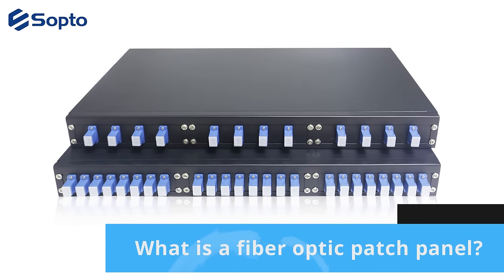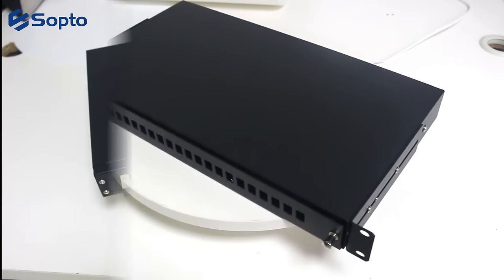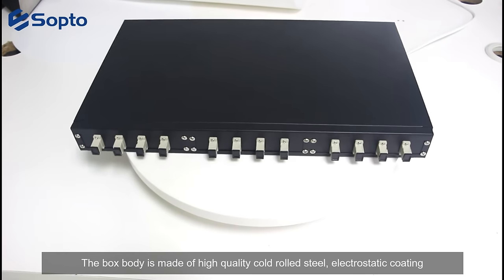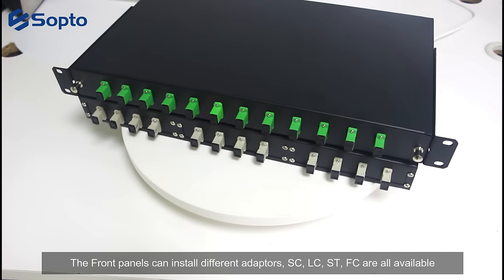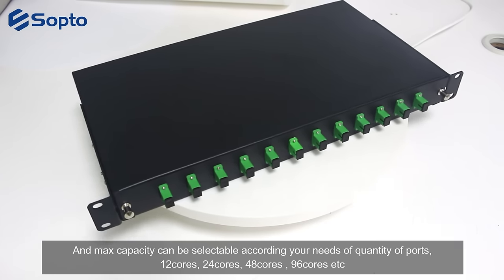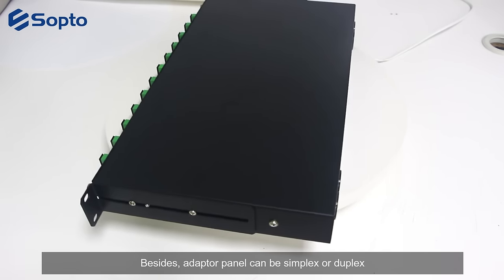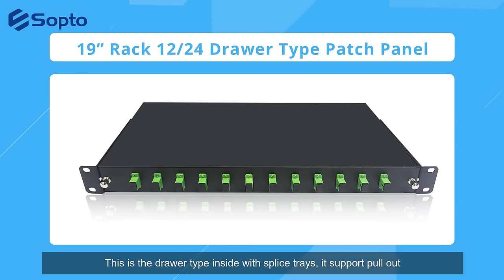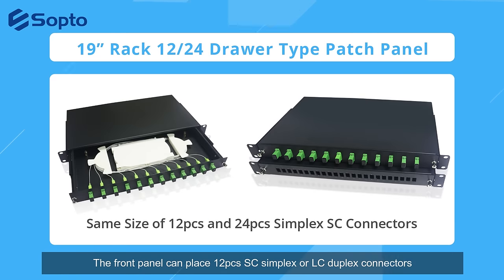What is a fiber optic patch panel？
19″ fiber optic patch panel, also called as optical distribution frame(ODF), is made for Splicing and distribution of fiber optic cables, using fiber optic adapters. The box body is made of high quality cold rolled steel, electrostatic coating, the appearance is simple but beautiful, and the operation is convenient. The Front panels can install different adaptors, SC, LC, ST, FC are all available. And max capacity can be selectable according your needs of quantity of ports, 12 cores, 24 cores, 48 cores , 96 cores etc. Besides, adaptor panel can be simplex or duplex. if you need more details, welcome to contact us .